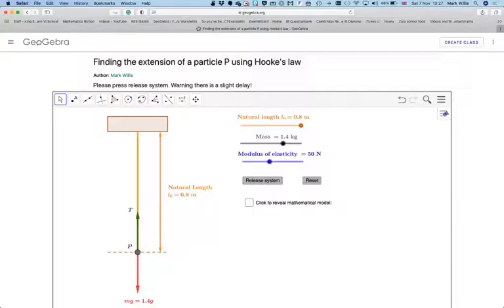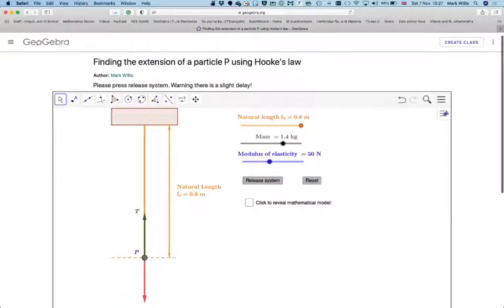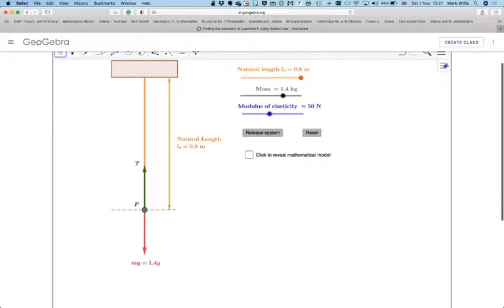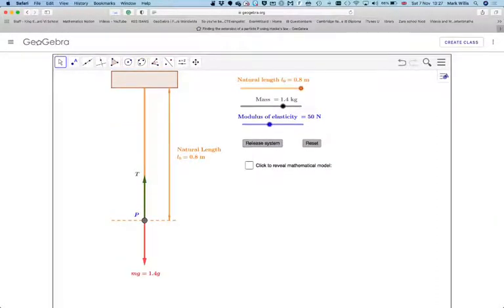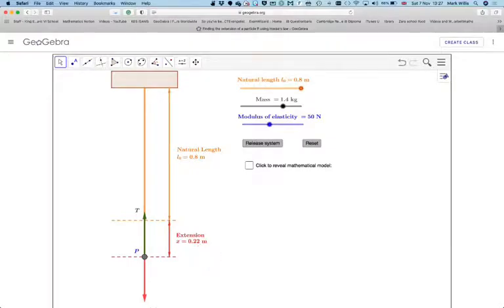Finding the extension of a particle P using Hooke’s law and GeoGebra